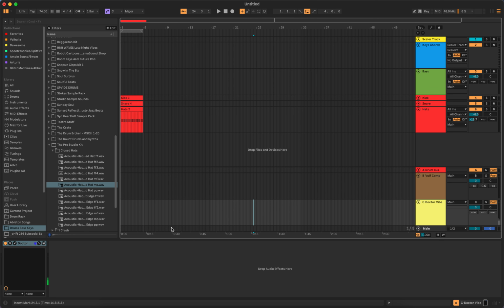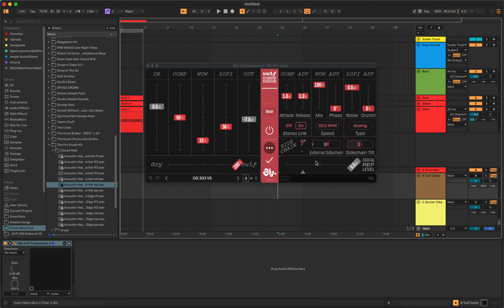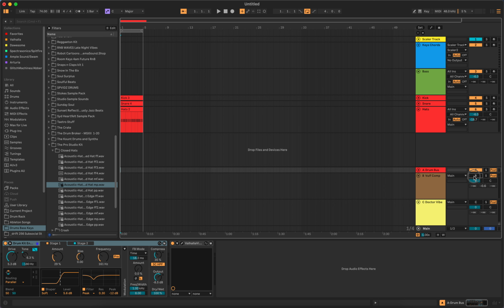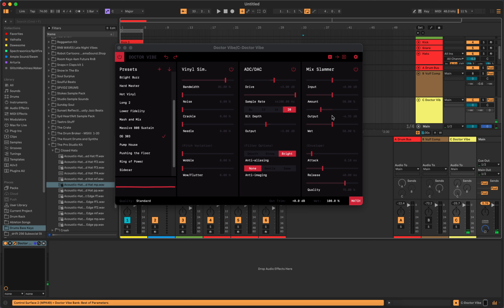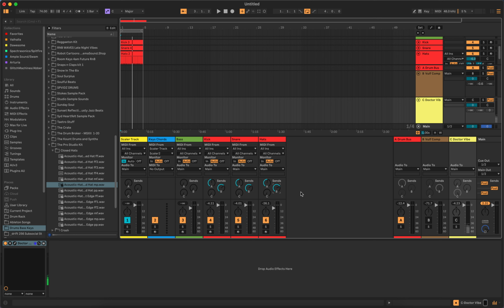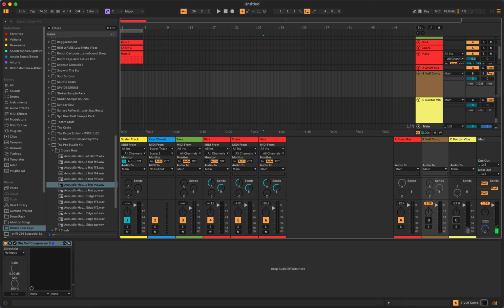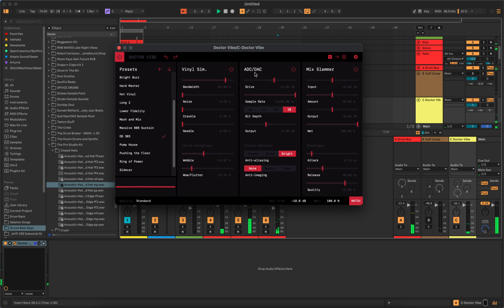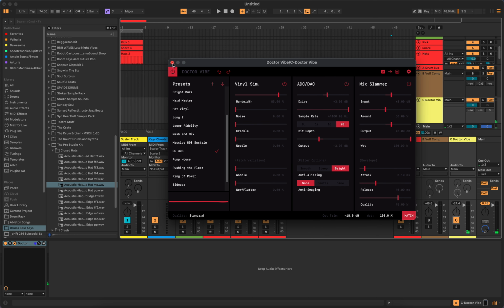Doctor Vibe by Sketch Audio on iOS and MacOS.....compare and contrast with Goodhertz Vulf Compressor